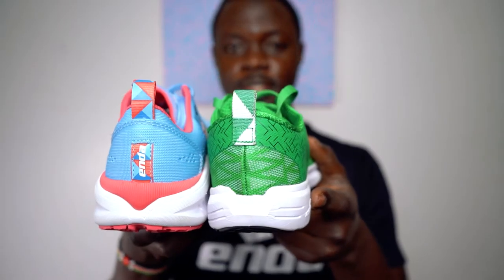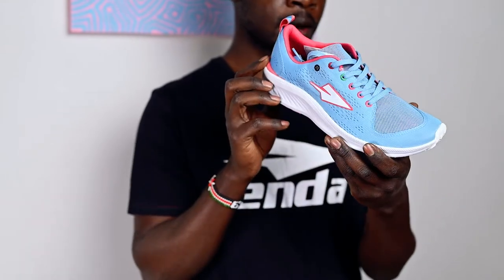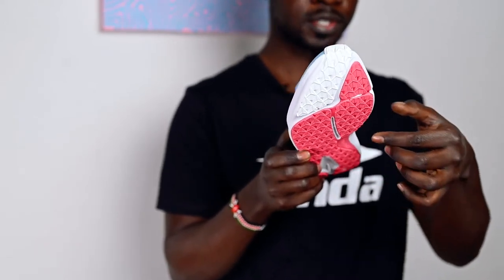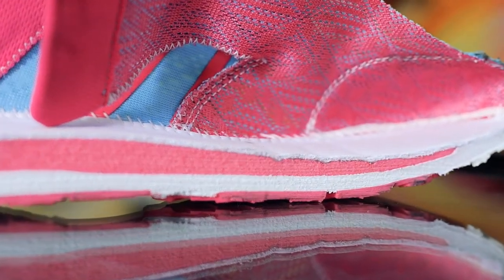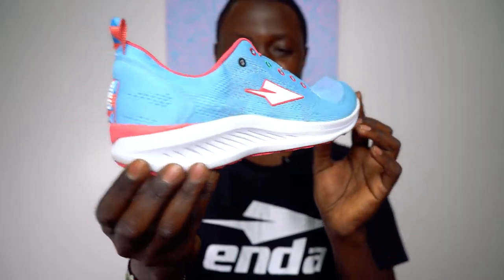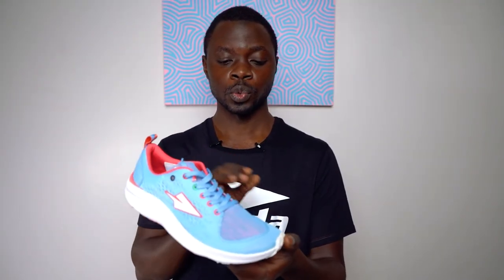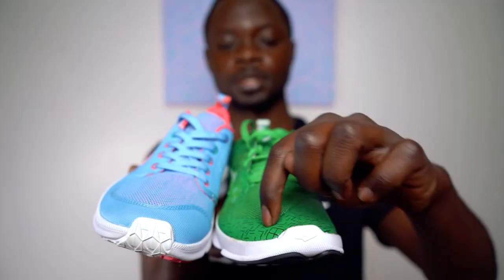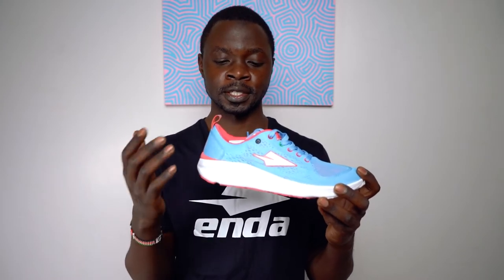New Enda Iten Running Shoes: Best in Class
💥After a few years of work, we’ve got a whole new version of the Iten for you🤩!  Now Available on PRE-ORDER :

The Iten is our workout trainer, designed for speed work days and cross-training. It weighs in at 248 grams or 8.7 ounces in a European size 41, US men’s 8.5, US women’s 10.

SPECIFICATIONS OF THE NEW ITENS :
👉 Still 4mm heel-to-toe drop.
👉 Increased rubber coverage under the arch for extra grip
👉18mm high-rebound EVA under the forefoot.
👉Just 8.7oz in a Men's 8.5 or Women's 10.
👉A slightly wider than normal toe-box.

Further details:
Starting at the bottom, the Iten has a totally new outsole to increase grip and durability. One place you’ll see a difference is under the arch. We didn’t have rubber here before and found that the midsole stretched more on this side, resulting in a shortened shoe life. The fewer shoes you need to buy, the better it is for the environment. So hopefully this small change will help you get a few months more use from the shoe.
The midsole is totally new as well, to see how it works, let me show you what’s inside. The midsole of the Iten is designed to give you a firm and stable base for taking tight turns, doing HIIT exercises, or lifting weights.

In the new designs, we’ve kept many of the same cultural story elements, and added some more:
1/ We still proudly call for Harambee - meaning we all pull together - on the sole. It’s the national motto of Kenya and a core value for us at Enda. We hope every runner will help lift each other up, as we are all stronger together.

2/ We have Swahili-inspired geometric patterns in the sole and upper, as well as the 12 lines on the side of the midsole celebrating 12 December, Jamhuri Day, the day Kenya gained independence from colonial rule.

3/ (New) We’ve introduced eyelets in the colors of the Kenyan flag, as well as a little 2% on the heel pull tab, celebrating the fact that beyond manufacturing in Kenya, 2% of our revenue is donated to community development projects.

Overall this new Iten is more comfortable, more durable, and better suited to help you get the most from your speed workouts and cross-training!